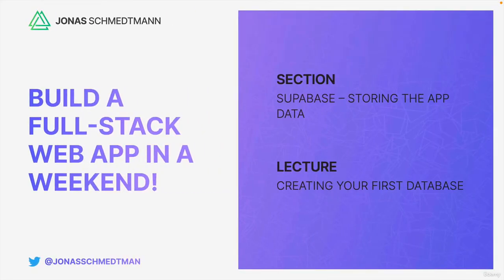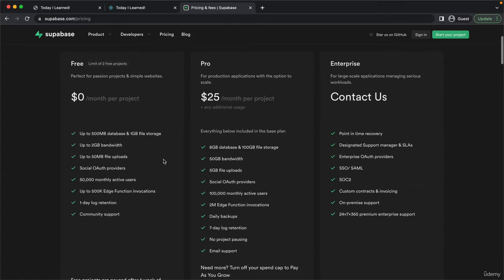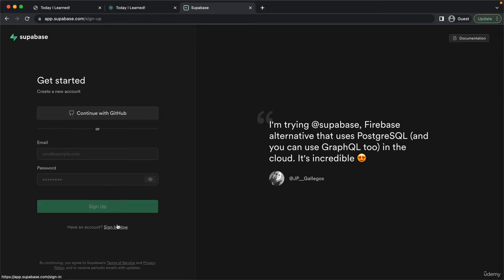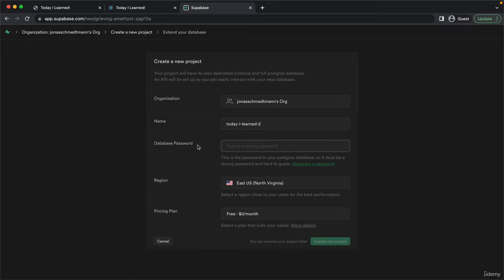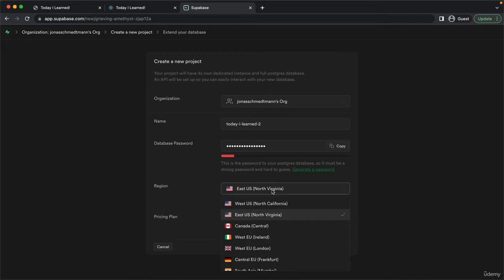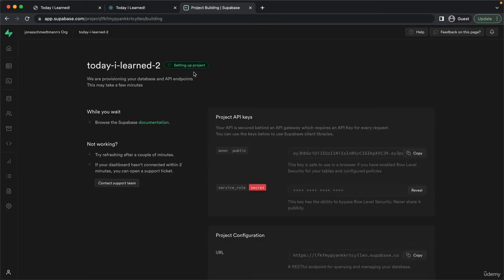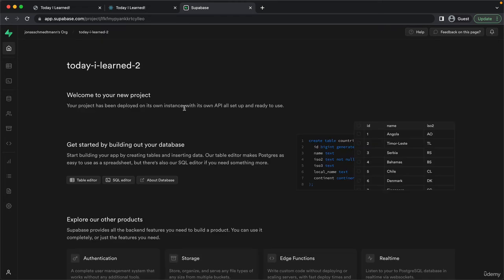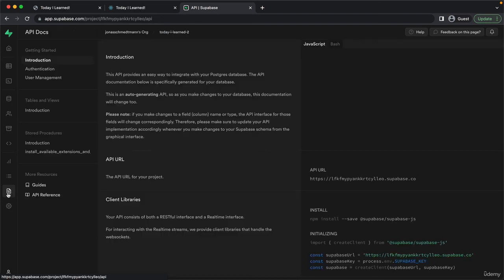Creating Your First Database